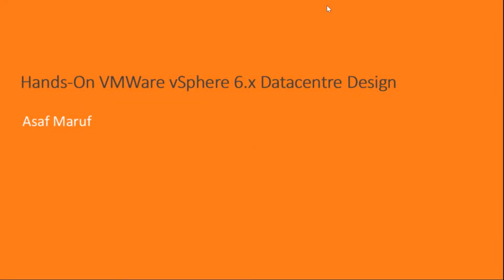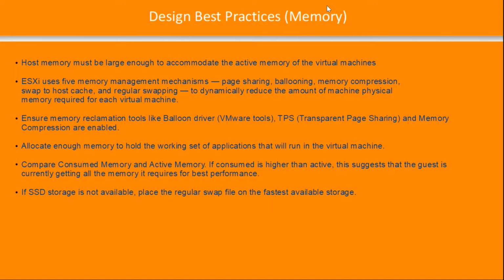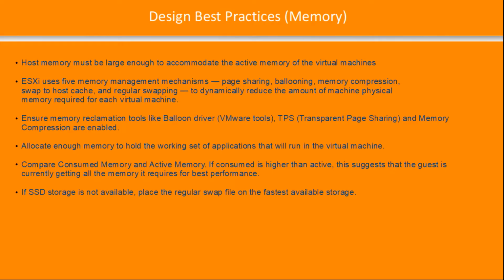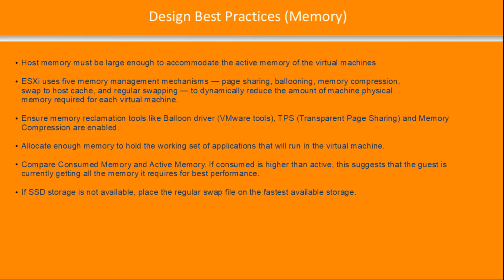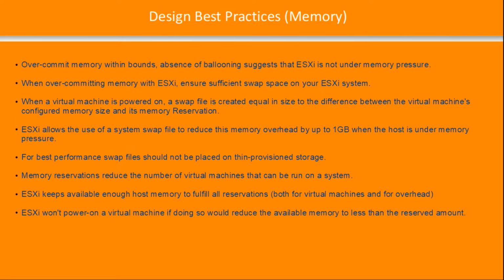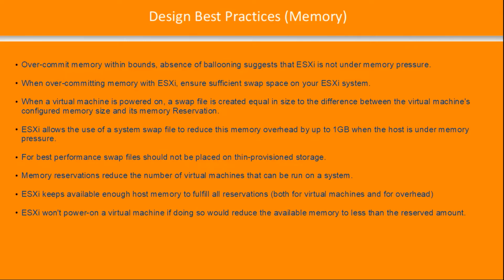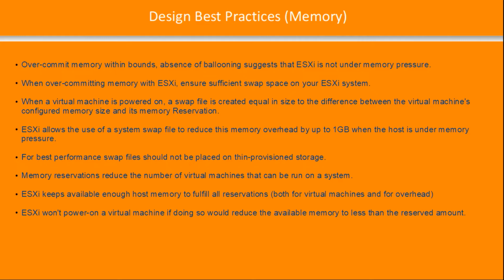VMware vSphere DataCenter Series - Memory Best Practices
This tutorial discusses memory best practices including host memory to accommodate active memory of all virtual machines, Balloon driver, TPS and Memory Compression are enabled and placing of swap file on the fastest available storage preferably SSD.